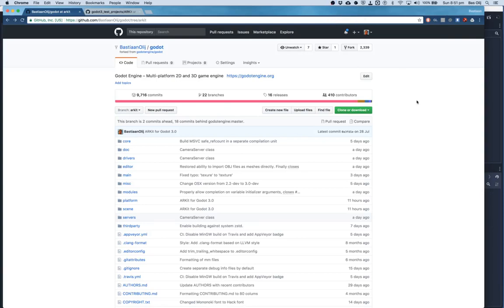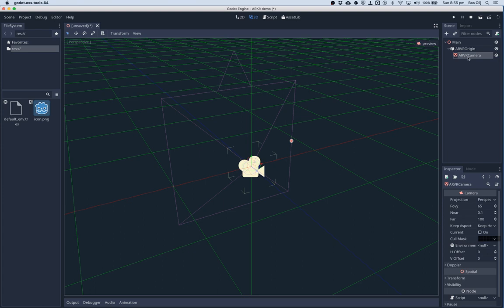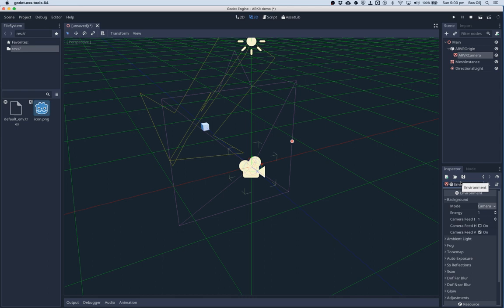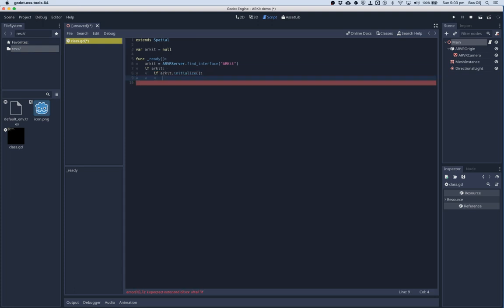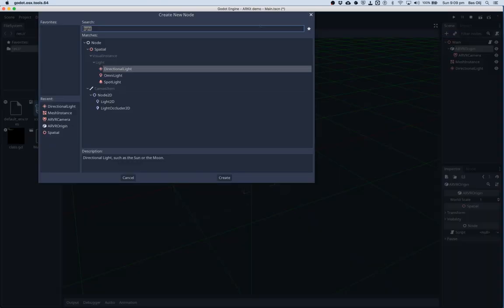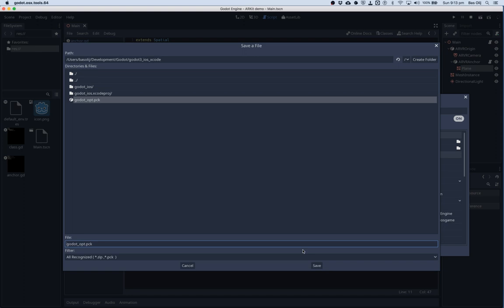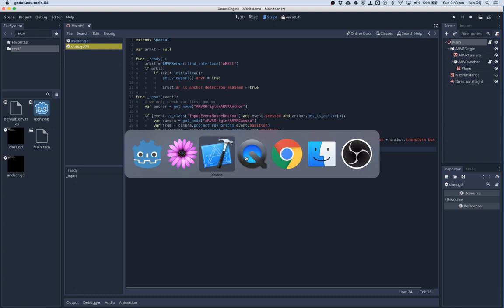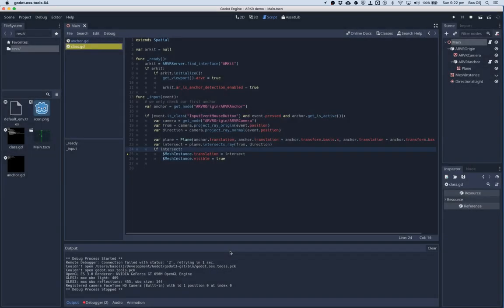Godot arkit demo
Just a quick introduction demo on how to get started with ARKit in Godot. Nothing pretty, just functional.

You'll need a custom build of Godot with the ARKit changes. The easiest is to download the source code from my fork here: